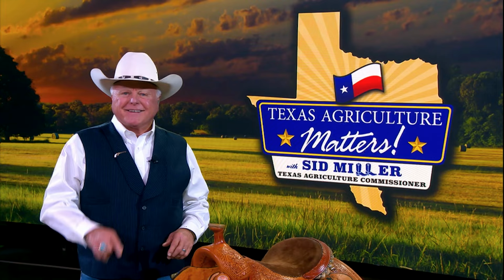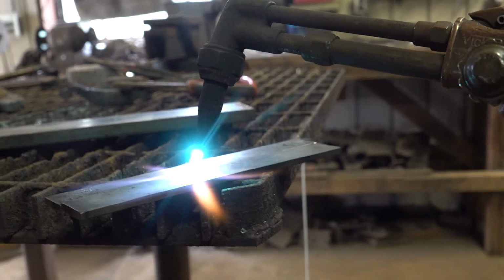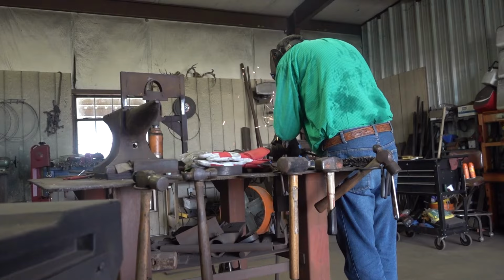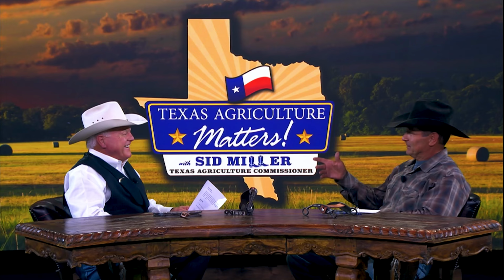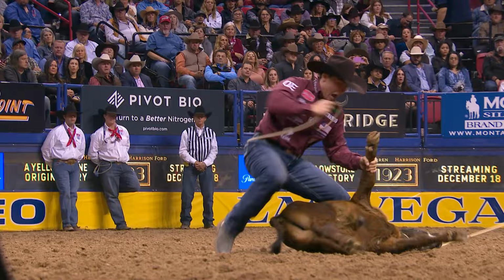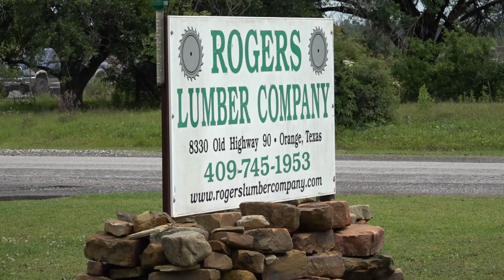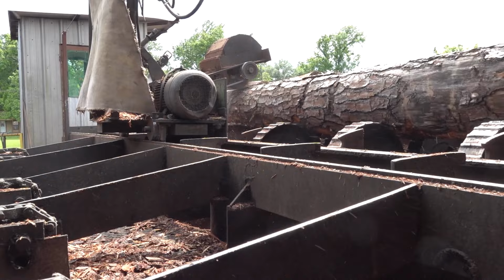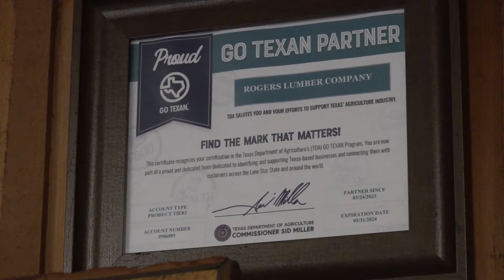TAM SE 10 EP 1008 Approval 02